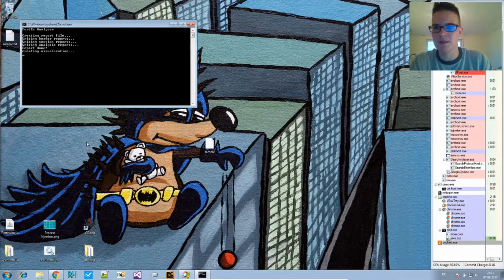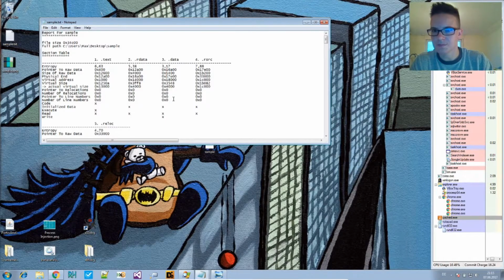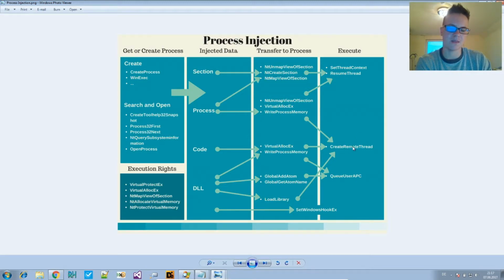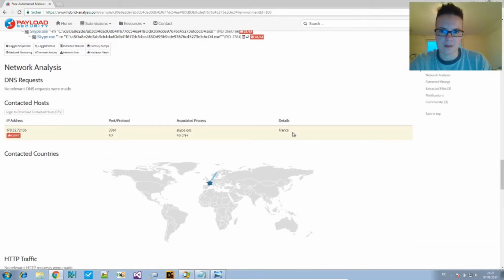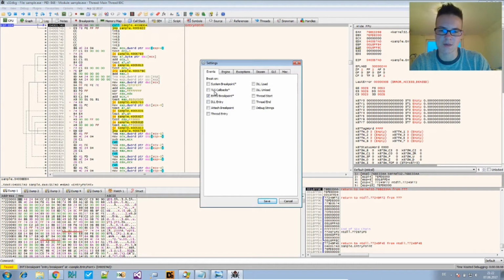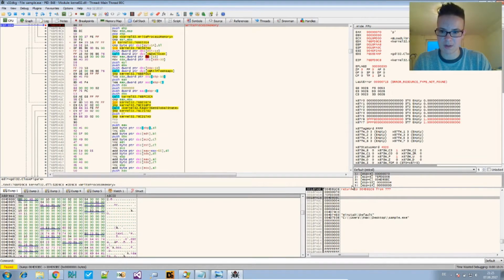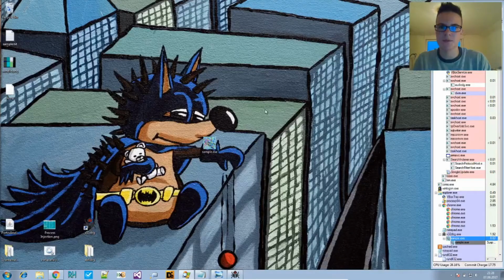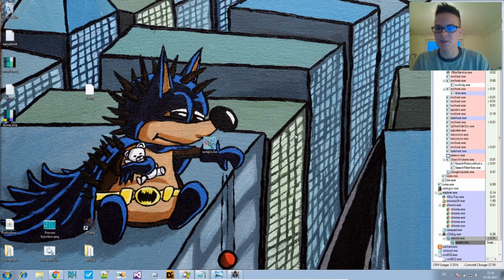Malware Analysis - Unpacking RunPE Loyeetro Trojan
We look at signs that this sample is packed and how we can see that it uses RunPE to inject the packed code into its own process.
We unpack the sample with x64dbg and HxD.

And MalwareBlocker: @Malware_Blocker